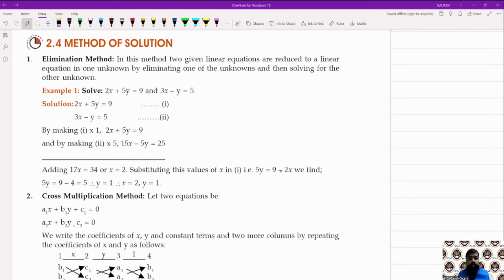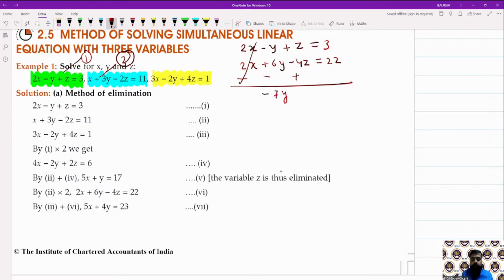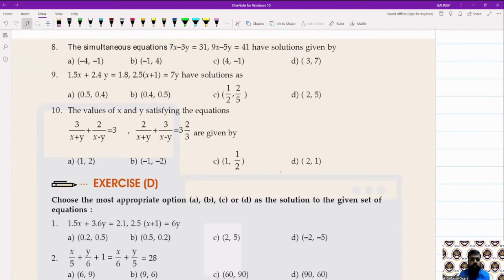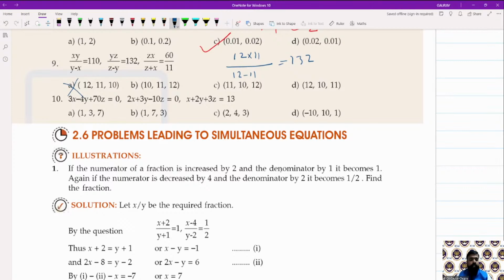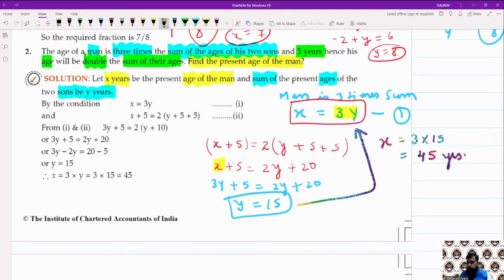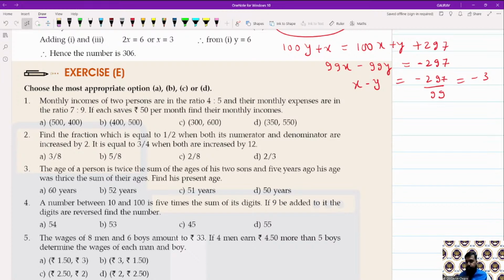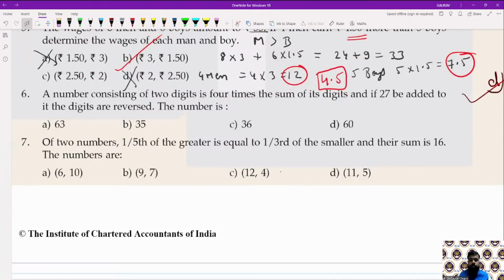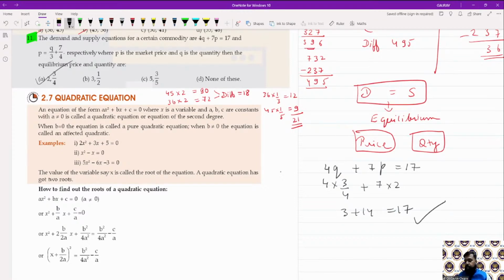Foundation Paper 3: BM & LRS | Topic: Chapter 2 : Equations II | Session 2 | 03 December, 2022